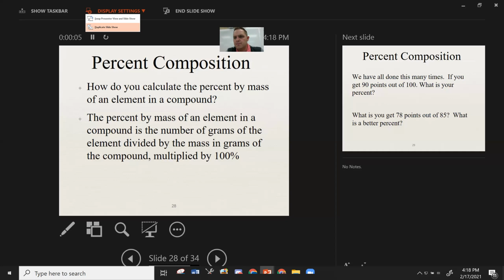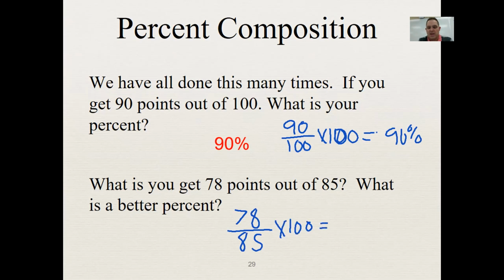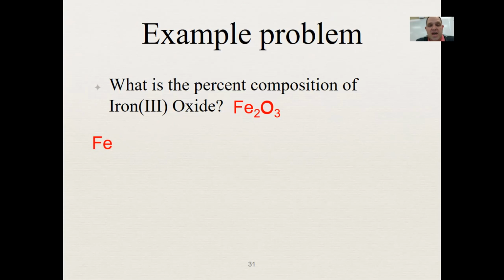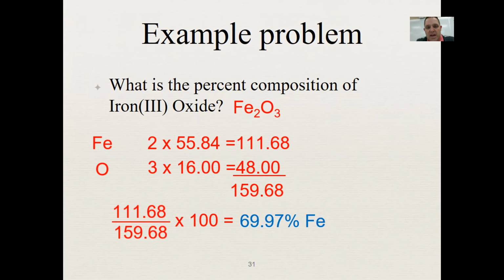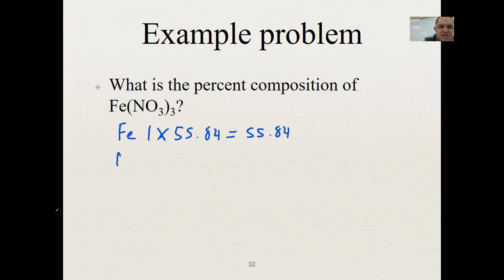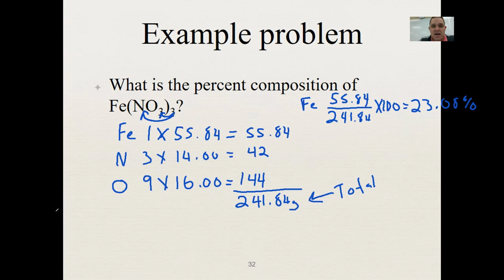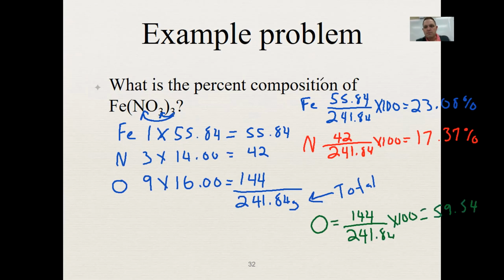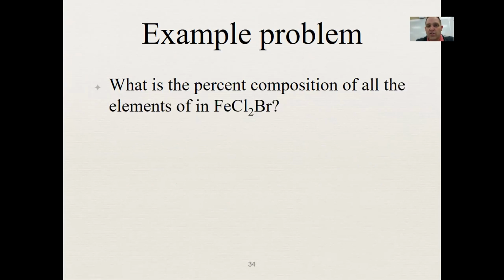APSII %comp Notes